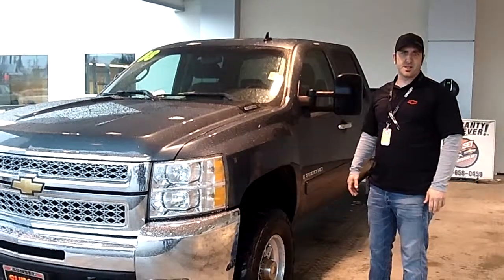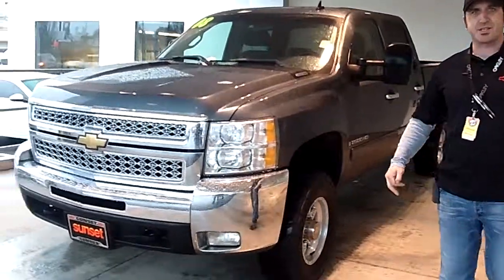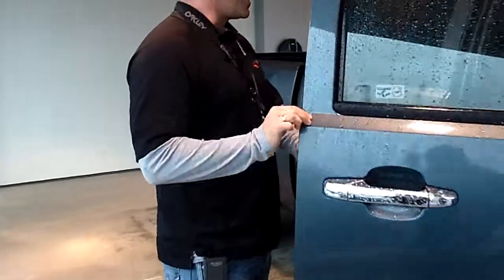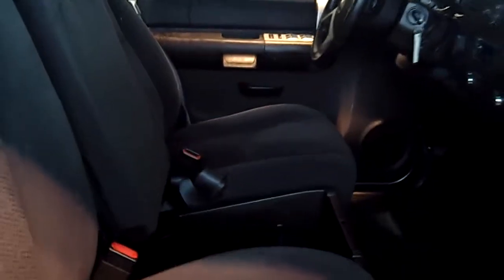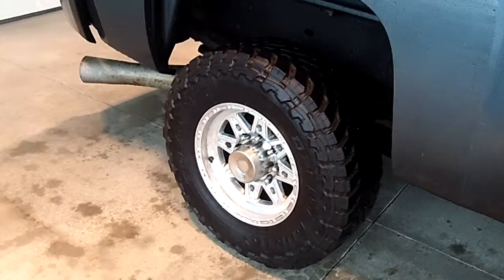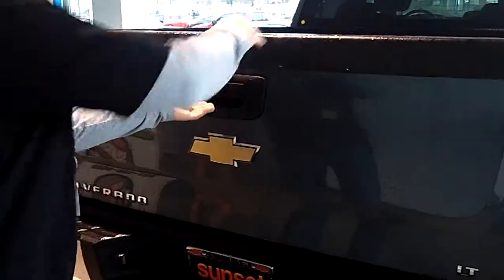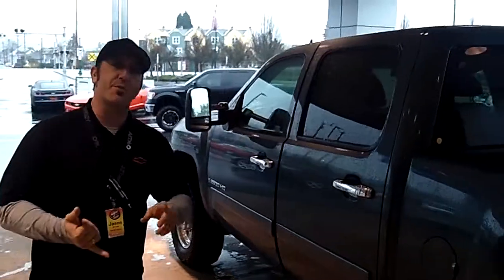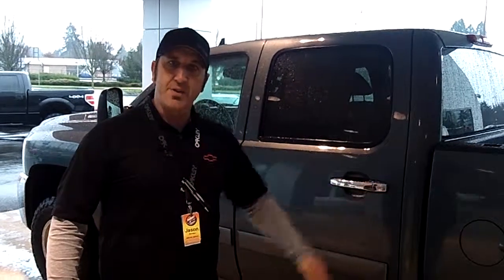2008 Chevrolet 3/4 Ton Crew Cab Short Box Stk# PT464